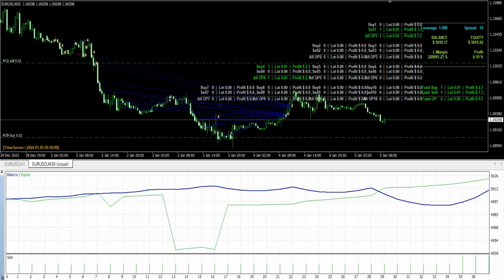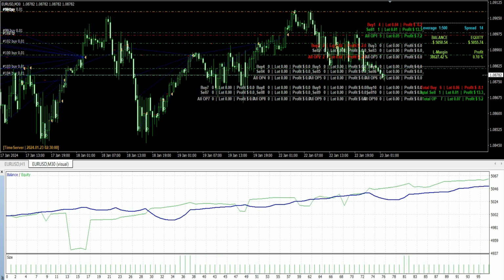Best Auto Trading Scalping EABotRobot Attached With Metatrader 4 Free Download 🔥🔥🔥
1.  High Risk Warning: Trading binary options $ forex involves significant financial risk 💸 and can result in losing your money.
2.  Legal Compliance: Ensure you follow the laws of your country 🌍.
    ⚖️ In some regions, forex & binary options trading is banned or considered gambling.
3. 🛡️ Personal Responsibility: By trading, you accept full responsibility for your actions and financial decisions.
4. Results may vary, and trading carries significant risks.